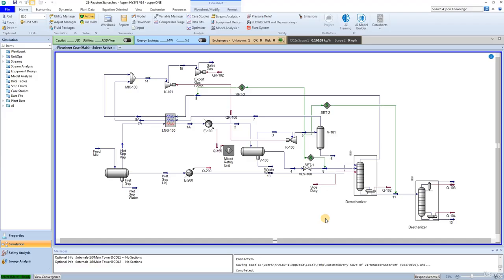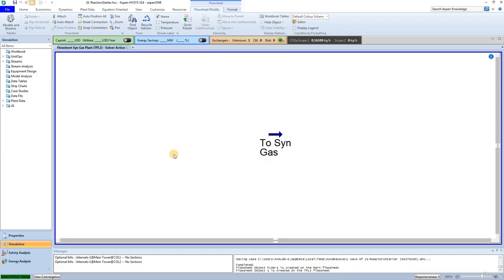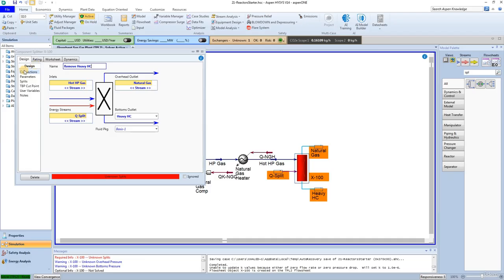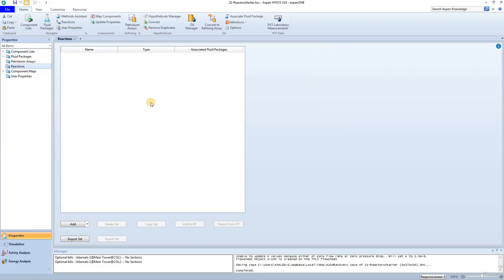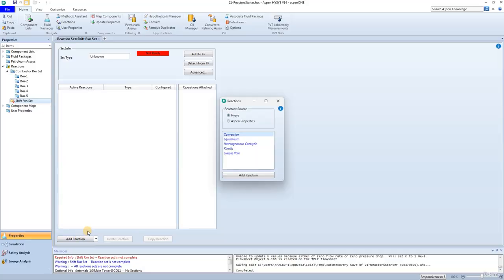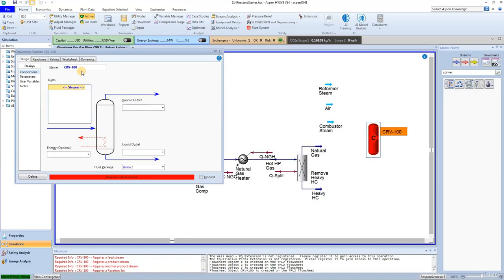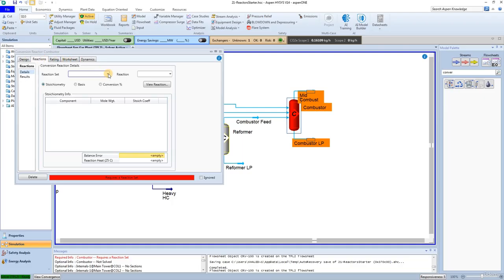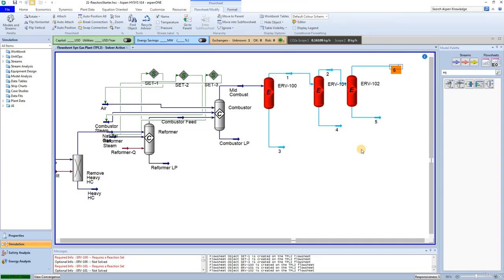curso de aspen hysys 21.